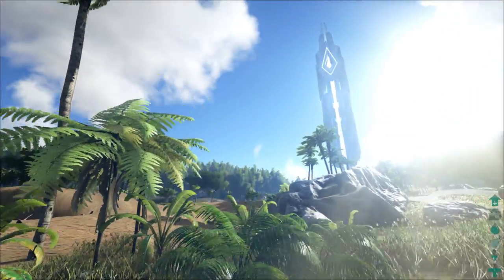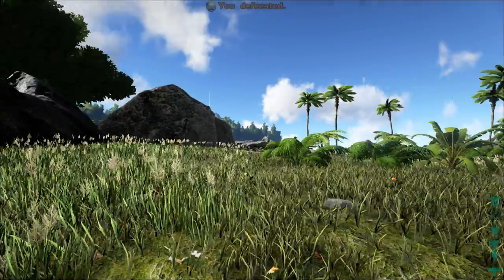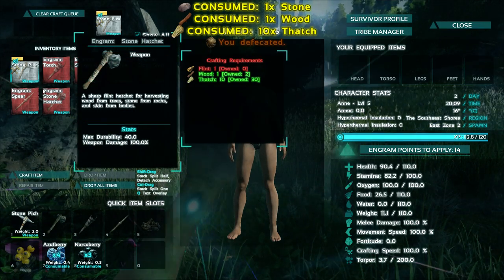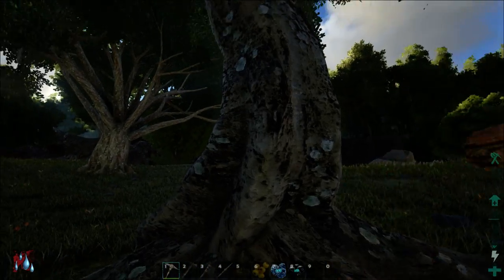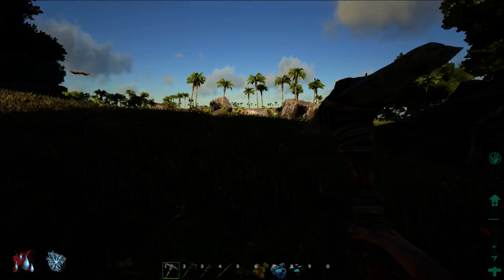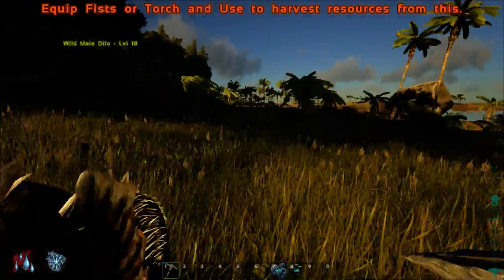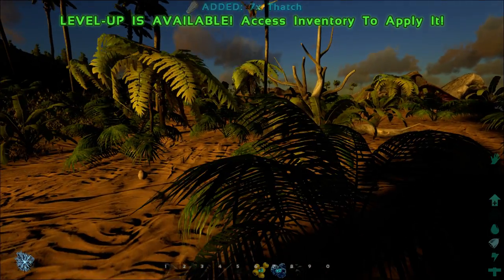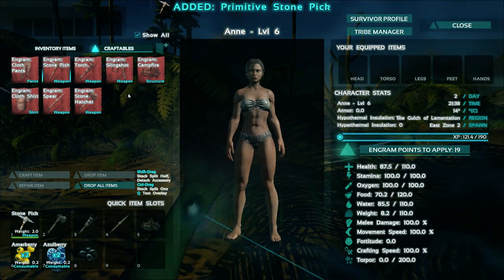ARK: Survival Evolved: Let's Play - Dinosaur survival - (indie game, first day survival, first look)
Surviving with Dinosaurs on our first day on ARK: Survival Evolved. We go over some of the gameplay, performance issues, as well as some of the crafting as we explore our first day with dinos.